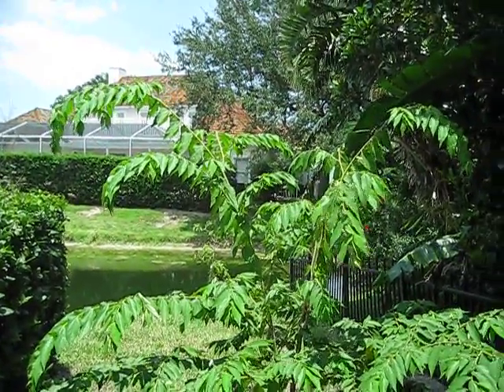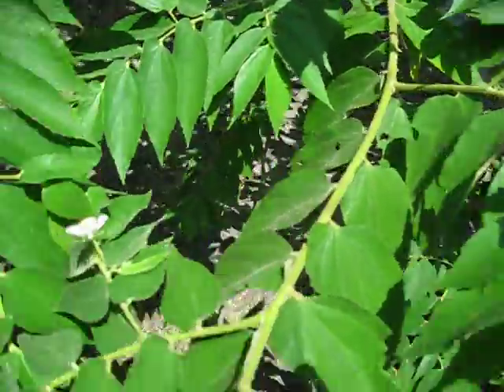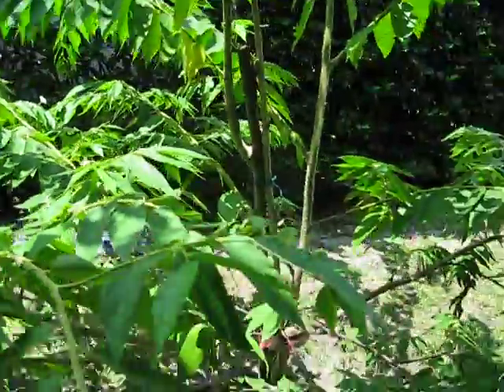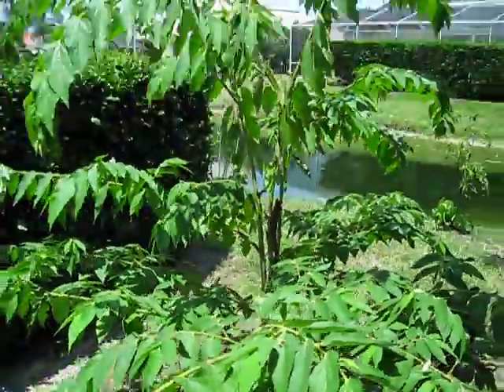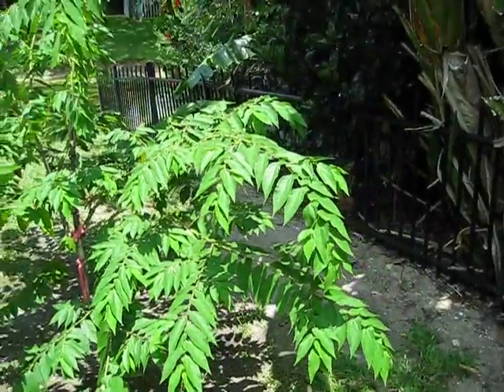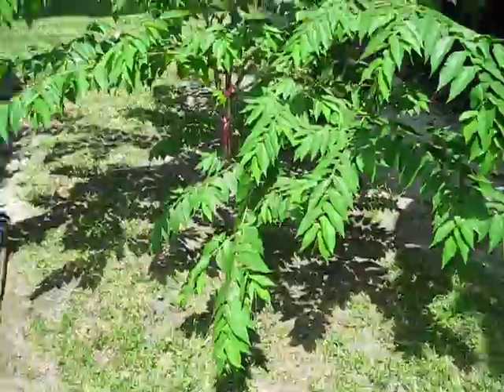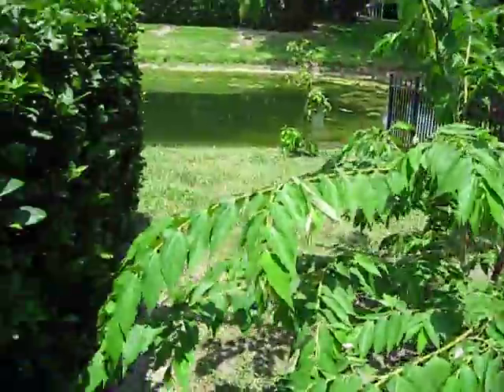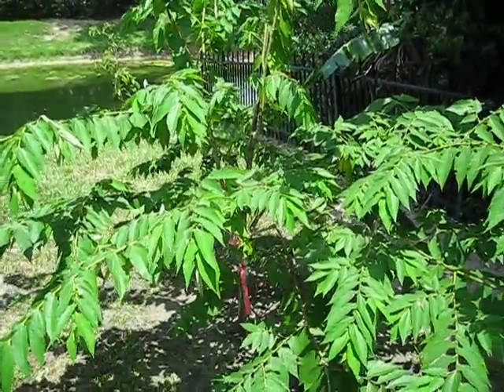Muntingia calabura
Strawberry tree in Indian River county.